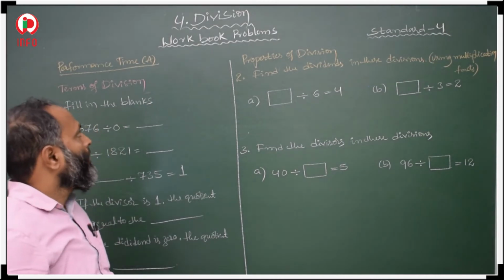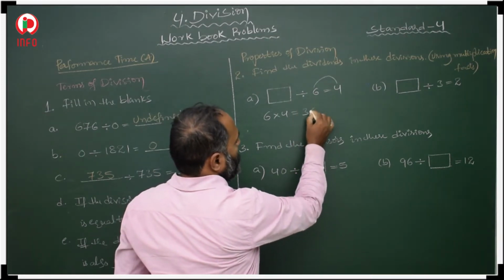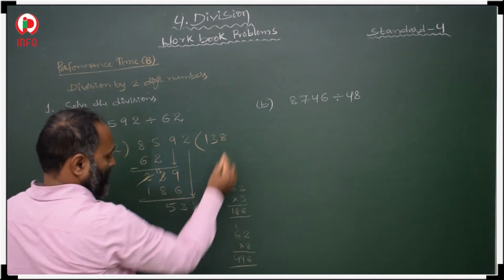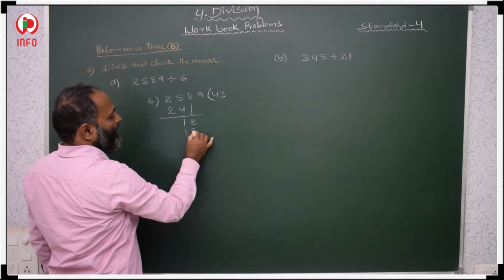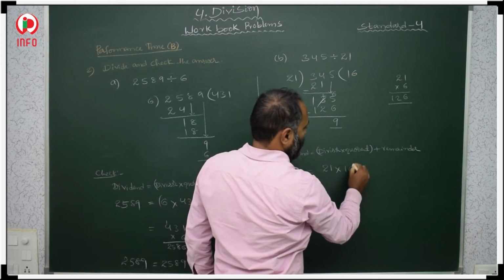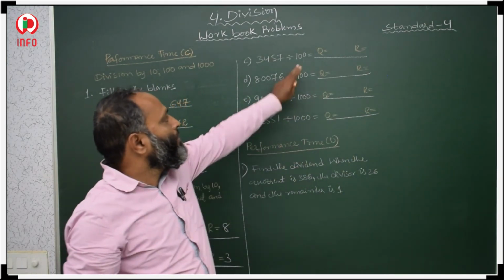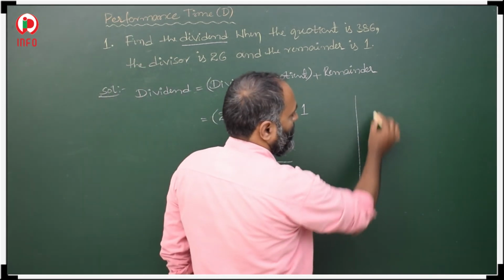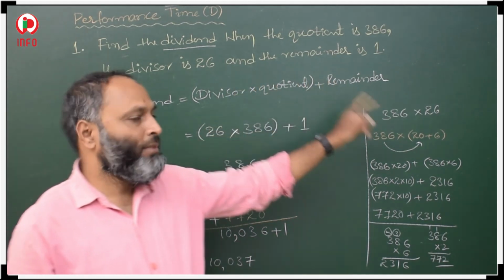04 Division part 5 g s c 4 workbook